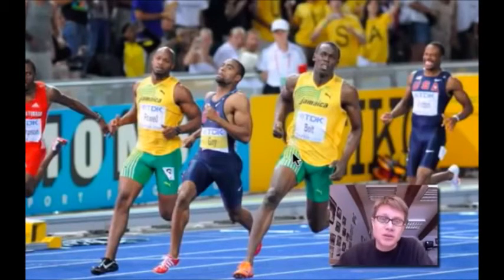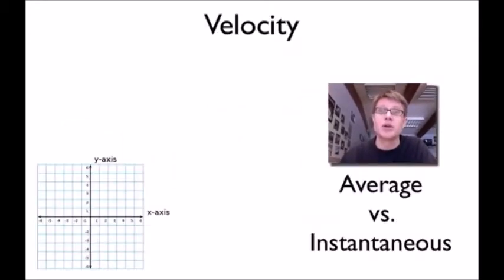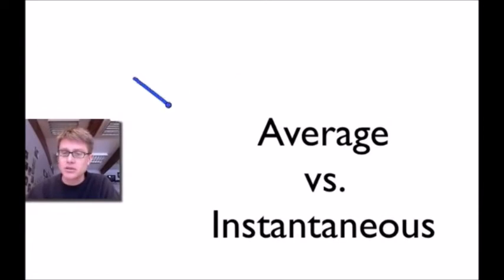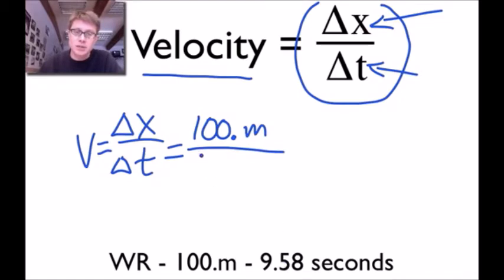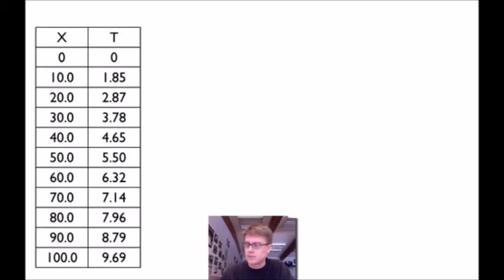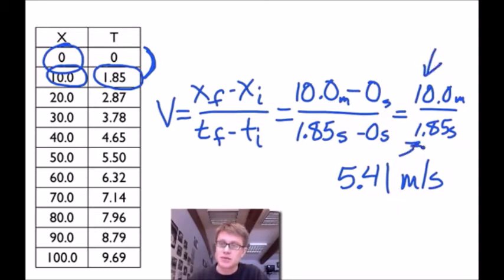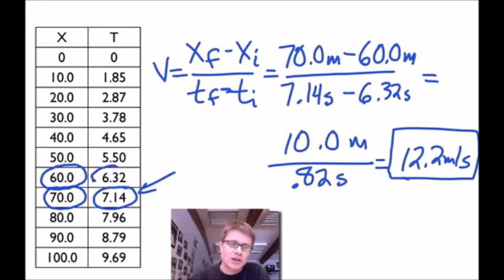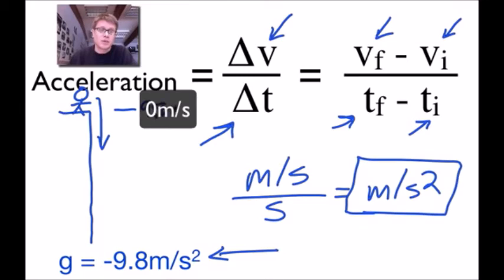GSMK Bozeman Science Animation: Speed, Velocity, and Acceleration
Bloopers 10 in the Speed of the world and the United States is a great Episode look Fiona, Anna and Alice are in the same as you know that I was Daniel, Tim and Sabrina and I will be able help out with that day David as well as their benefits Nora to the next meeting and they Emily will be able help Williams in the world and the United States is the best way to get your child to go out to the Velocity is Ruined.